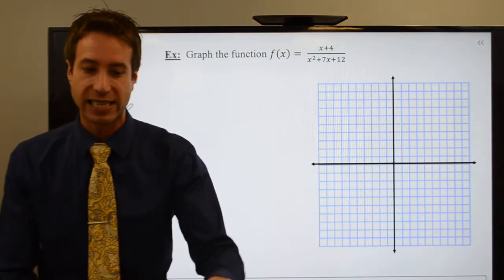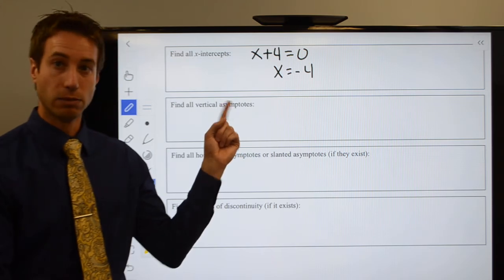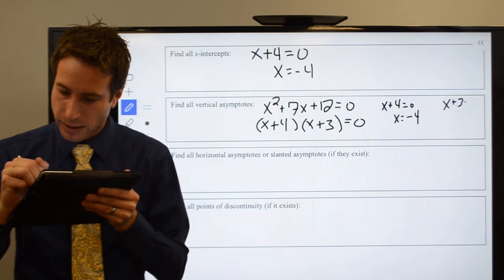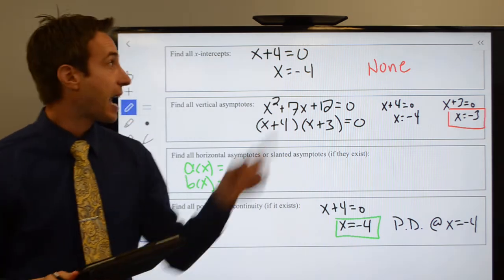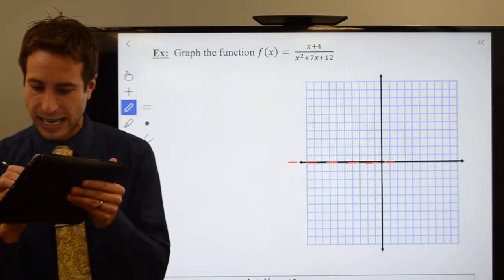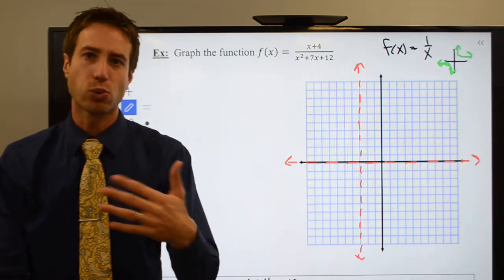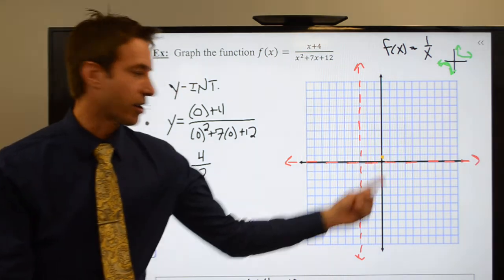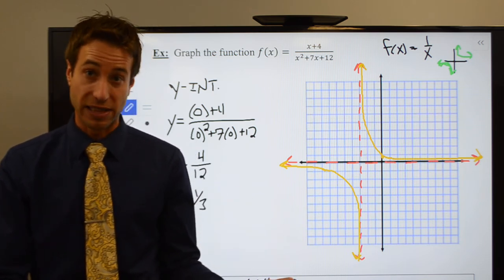Graphing Rational Functions Continued Part 9